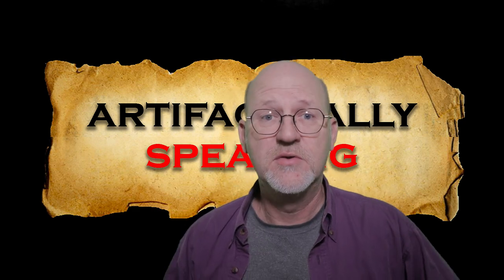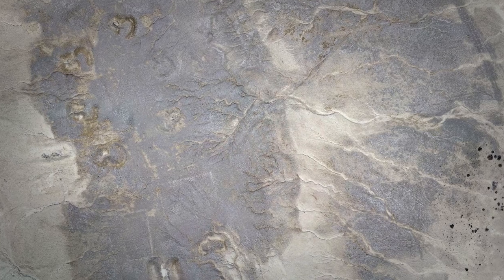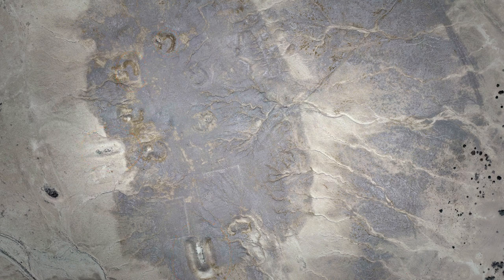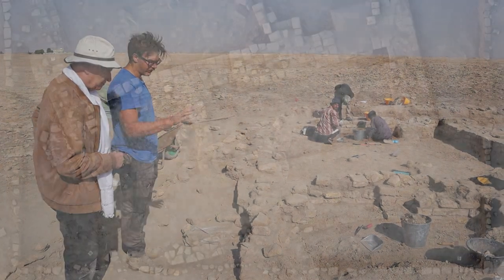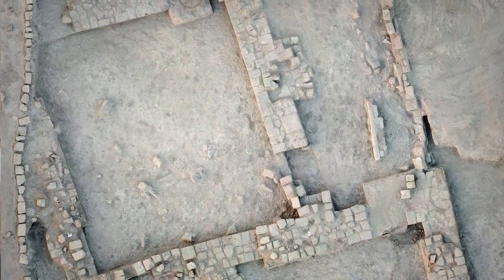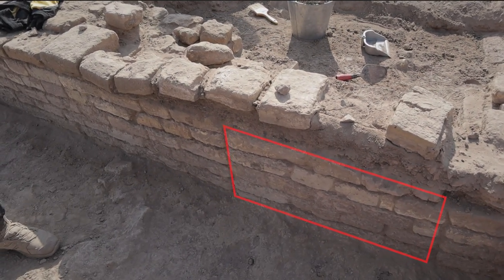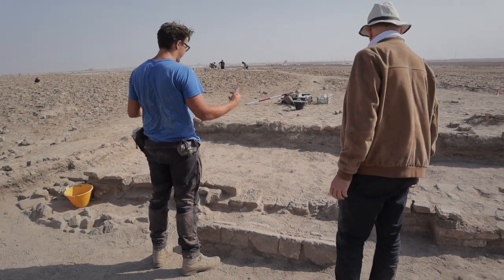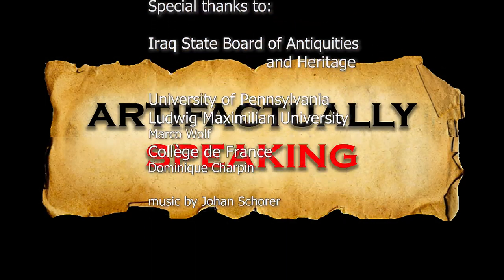Archaeology Tour Ur: Trench 6 on the East Mound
In October and November of 2022, the Penn Museum conducted the first post-pandemic excavation season at the ancient city of Ur in southern Iraq. Our main goal was to more completely understand habitation at the edges of the city and just beyond its technical limits. The edge of the mound is still marked by what had been the rampart or revetment on which stood the city wall in the Ur III period, about 4000 years ago, but there are smaller mounds beyond it stretching to the northeast of the city.

Satellite images, drone photography, and walking survey show that it was ancient habitation that made these mounds, and magnetometry confirms deeper walls. What was life like here outside the city? Were the buildings and artifacts different? Were the people unable to afford the protection of the city wall and thus they established small suburbs outside? The only way to really find out was to excavate.

We established two trenches on the closest mound to the city, about 200 meters east of the city wall. We placed Square 6 at the western edge of this mound over what magnetometry indicated was likely a courtyard house. The trench supervisor for this trench was Marco Wolf of Ludwig Maximilian University in Munich. I filmed him talking about his trench, explaining it to our epigrapher, Prof. Dominique Charpin. I then edited in some additional explanation of our overall goals and finds to make this video.

We were only in the field for about 5 weeks, but we learned a great deal. We have much more to learn on the east mound, but we have made a good start and I hope you enjoy learning about it with us.